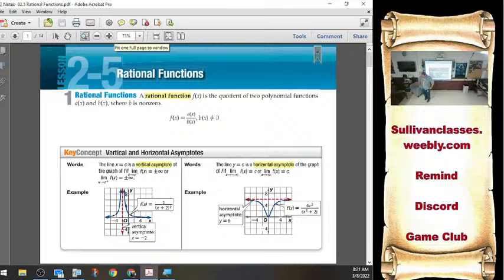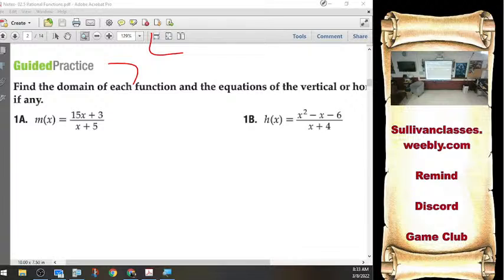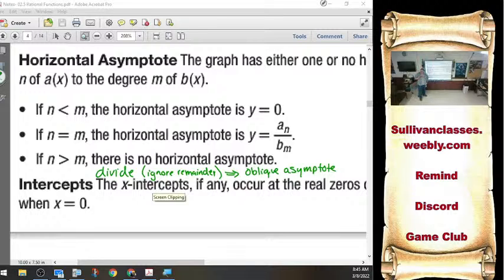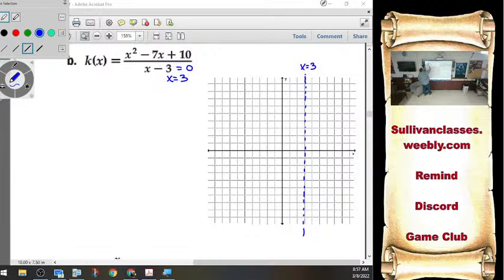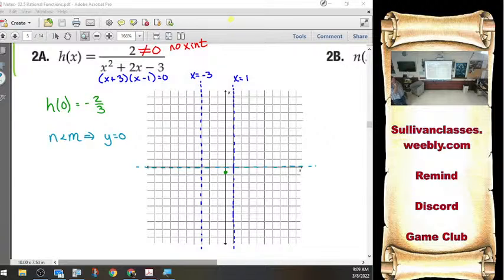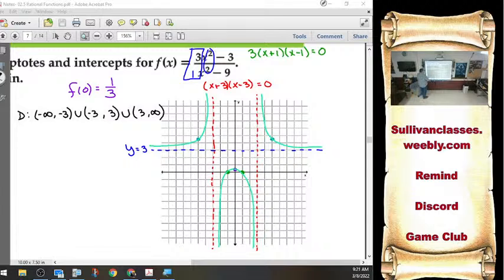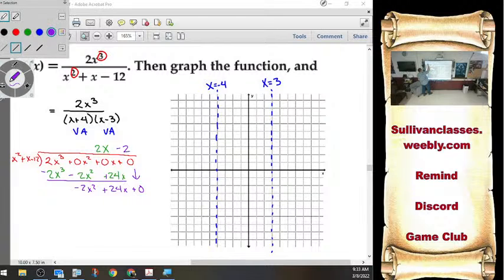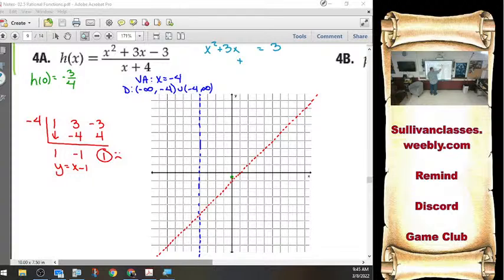220308 PreCalc- 2.5A Rational Functions